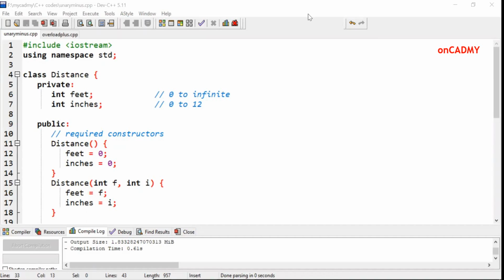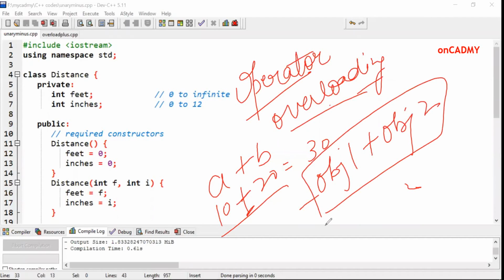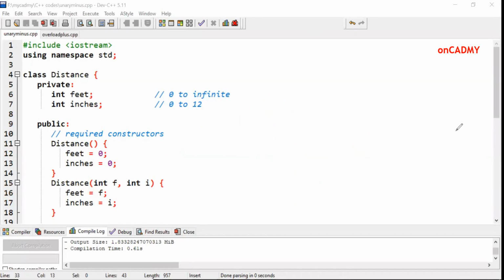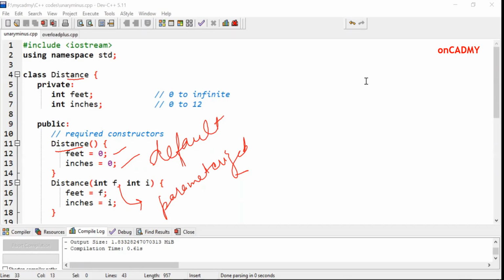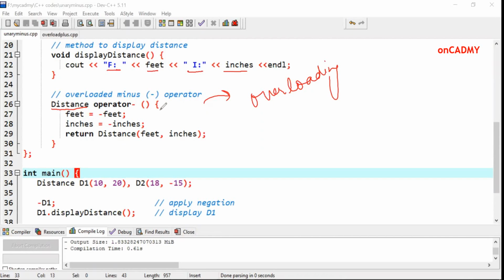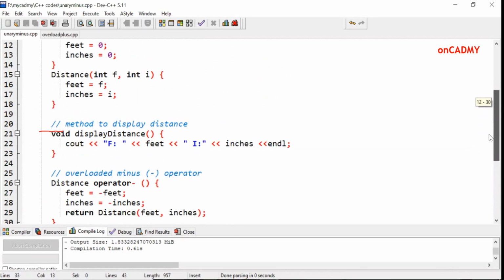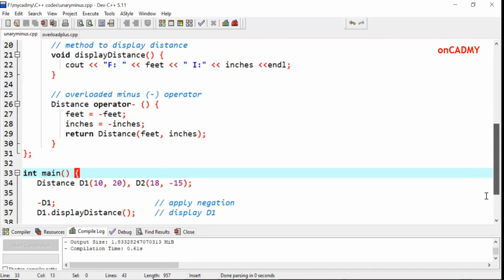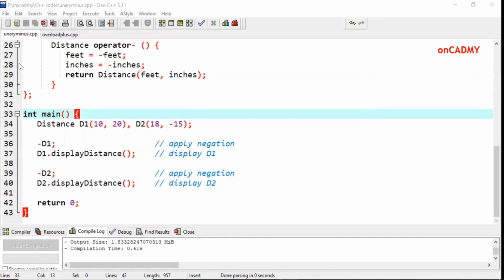Unary Operator Overloading in C++ oncadmy C++tutorial